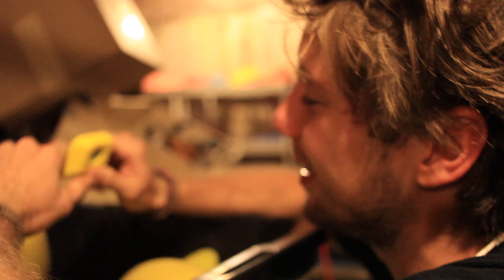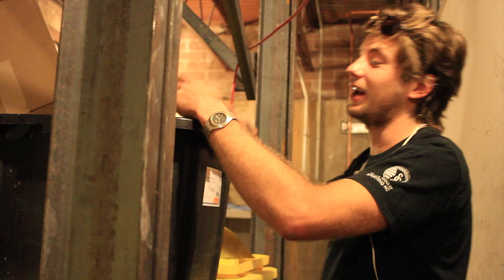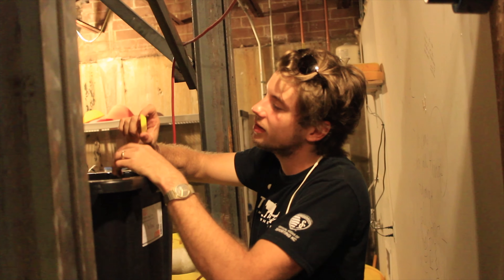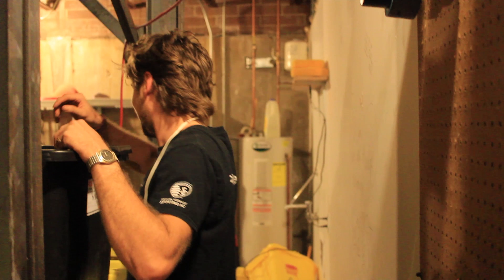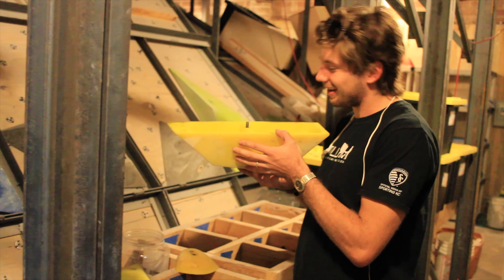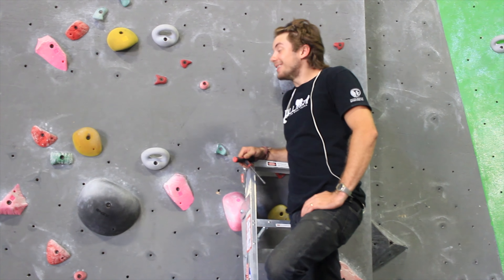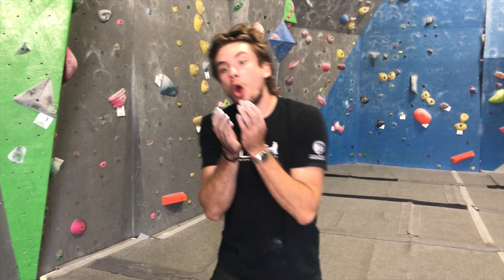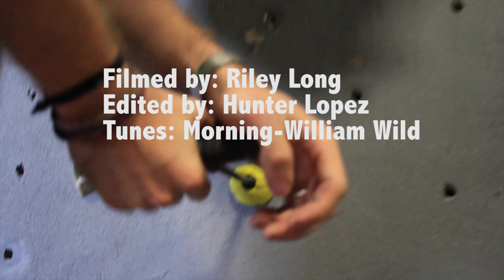ANDY SETS A ROUTE!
Andy goes through his process setting a fun route. He's psyched... and completely hilarious 90% of the time.